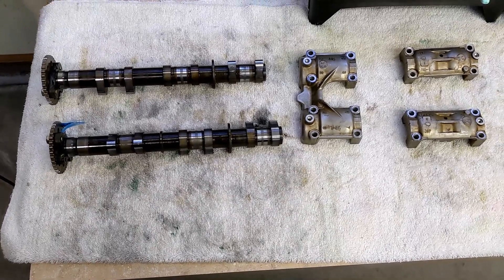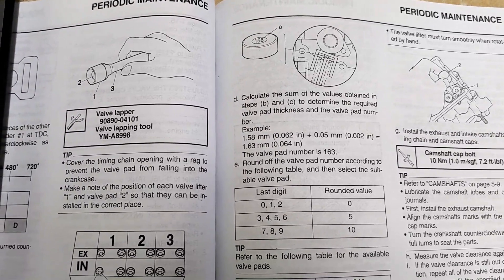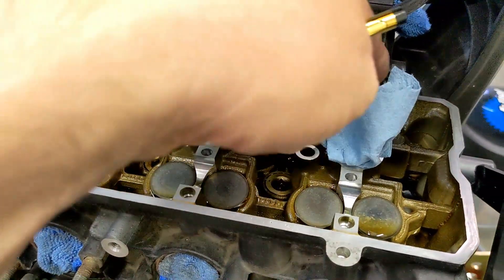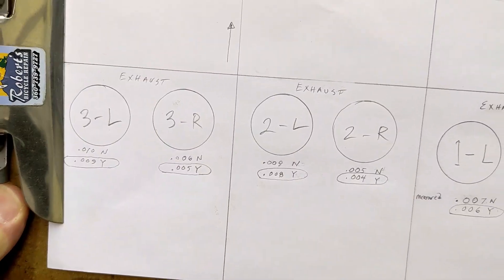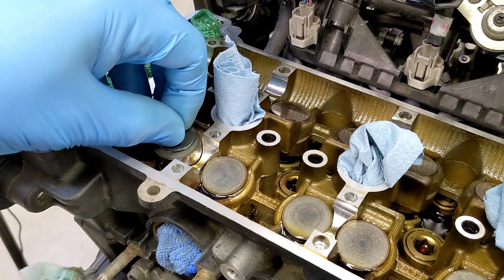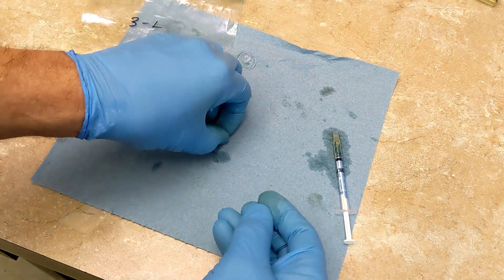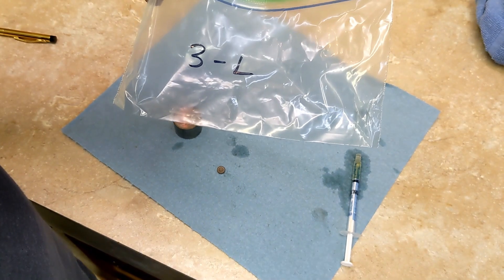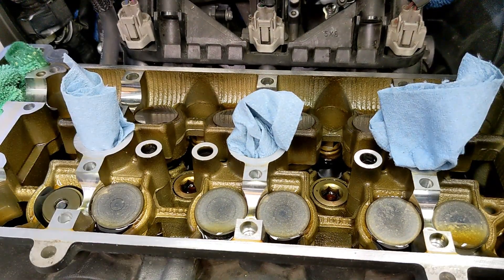valve lifter and valve pad removal Yamaha FZ-09/MT-09 2014 2015 2016